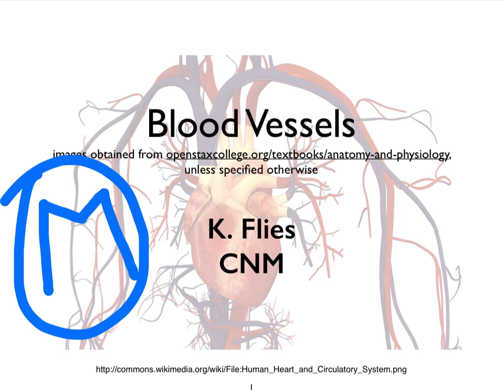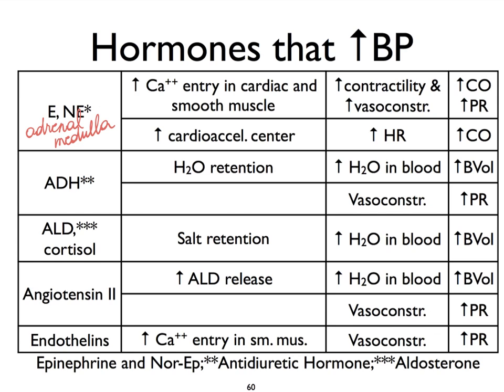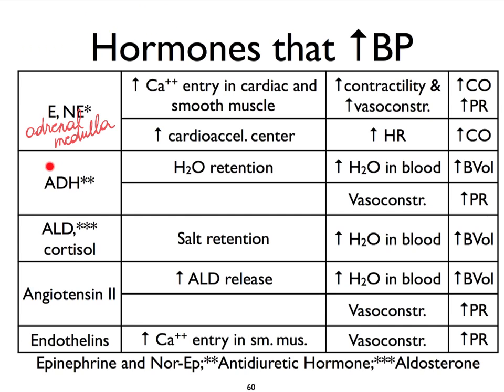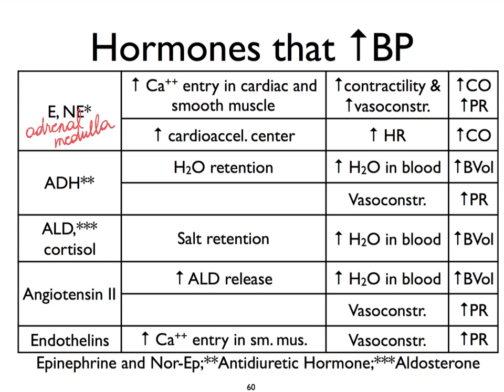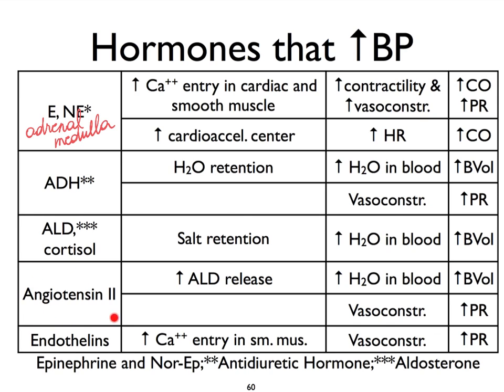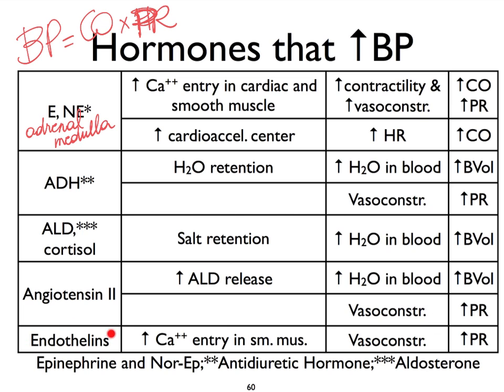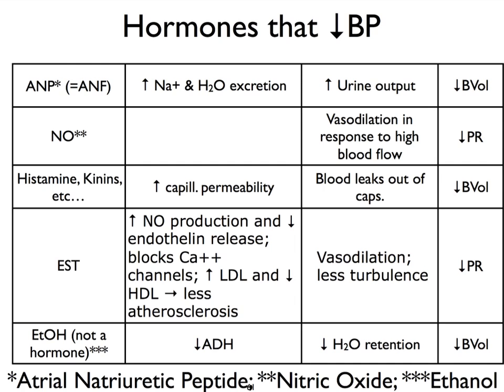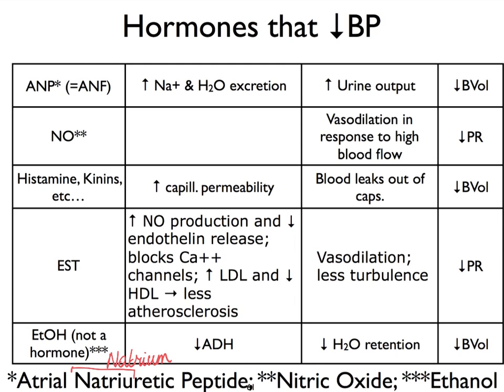BloodVessels M Hormonal Regulation of BP